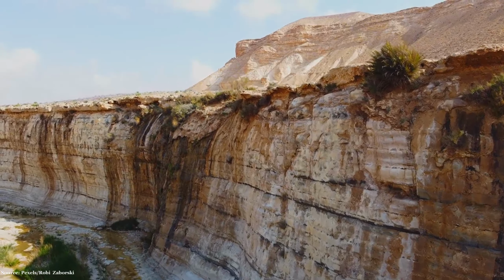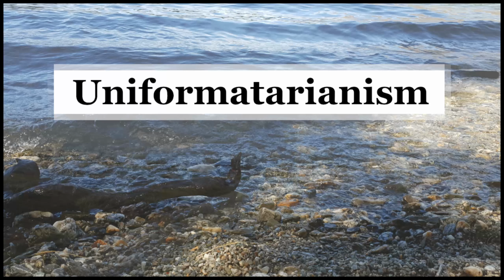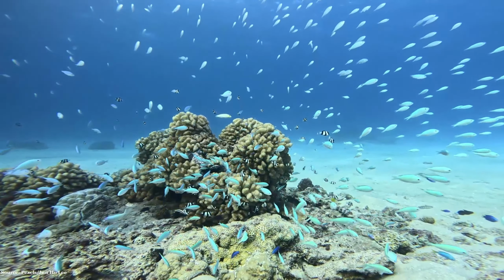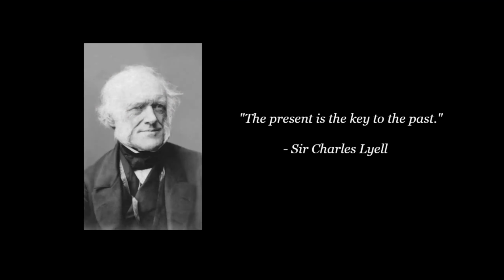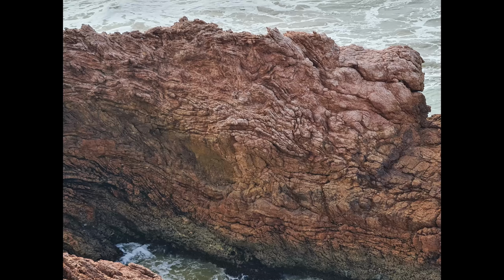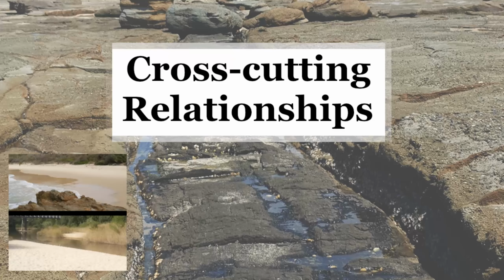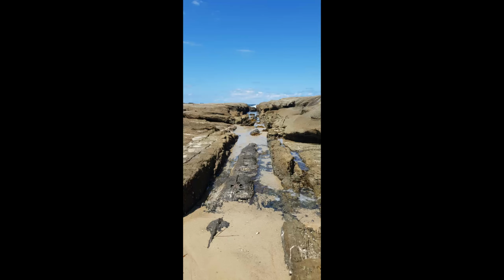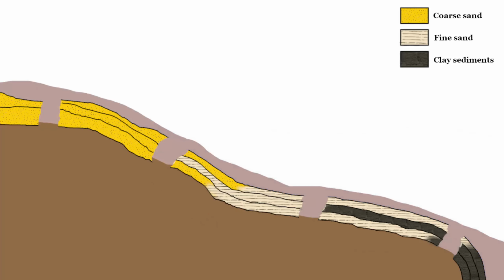Geology 101 || The Five Laws of Geology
This is a brief look at the five laws of geology. :)

0:00 Introduction
0:27 Uniformitarianism
1:45 Original horizontality
2:15 Superposition
2:38 Cross-cutting relationships
3:14 Walther's law
4:00 Conclusion